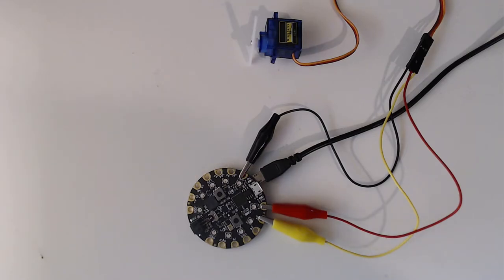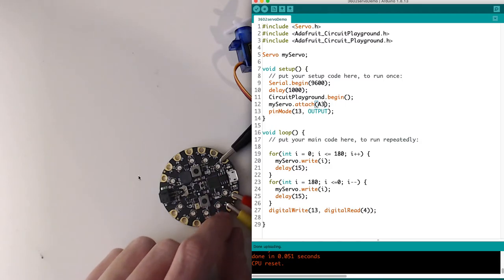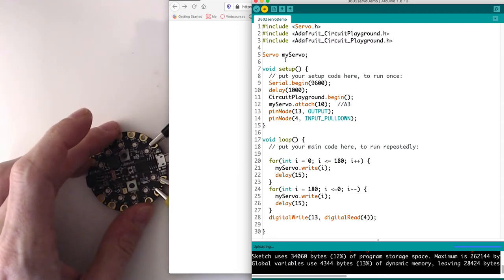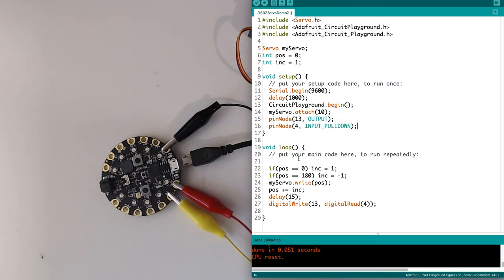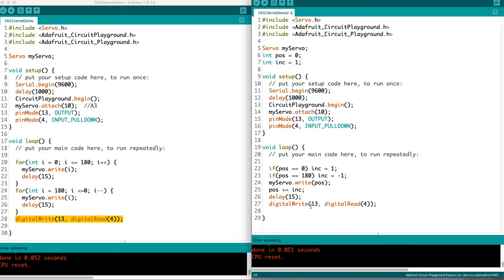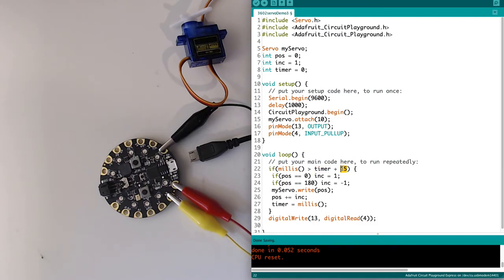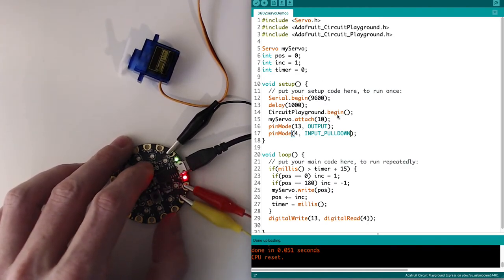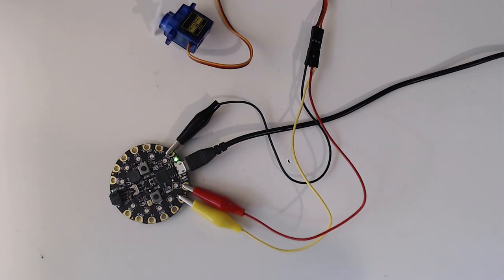Using a Servo with the Circuit Playground Express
And how to use millis() instead of delay() to keep your code from locking up.